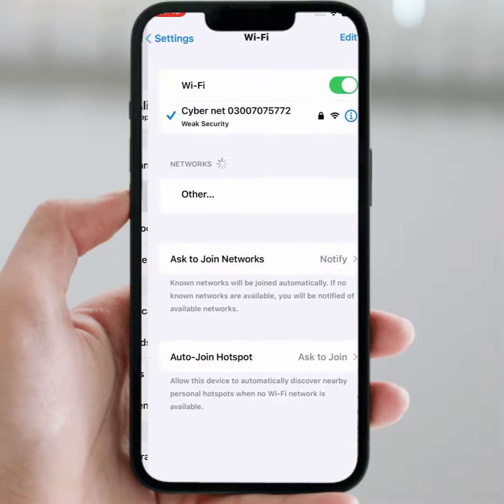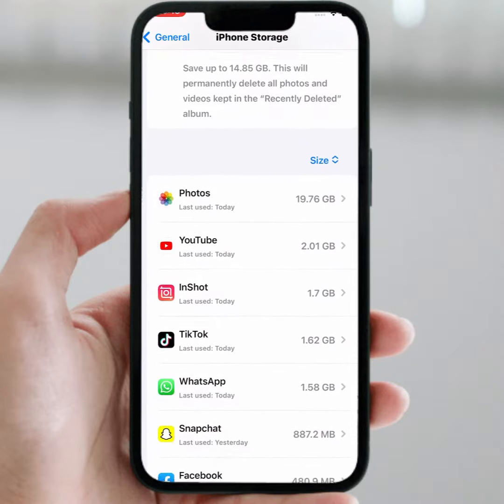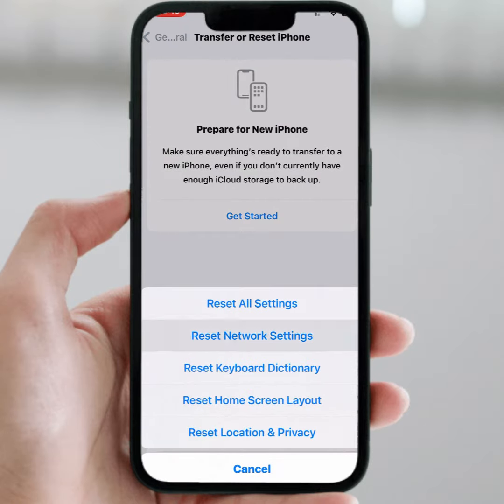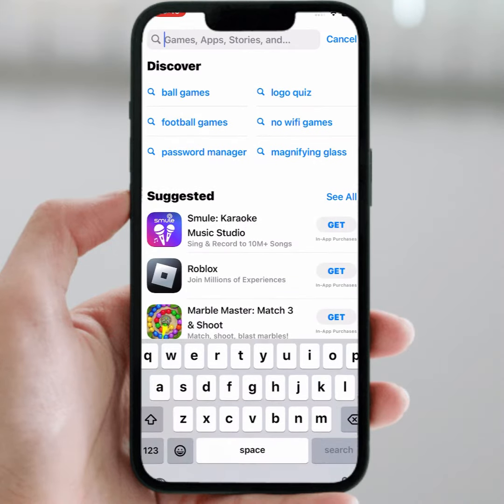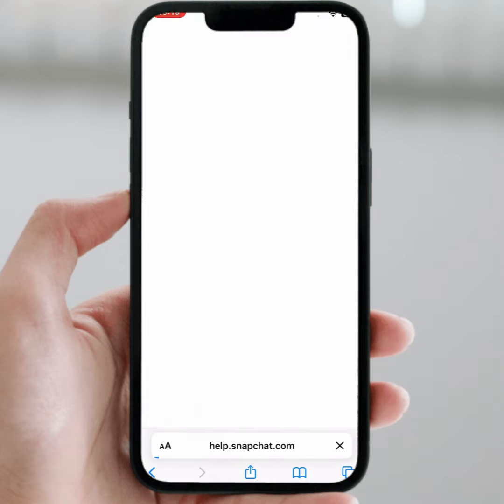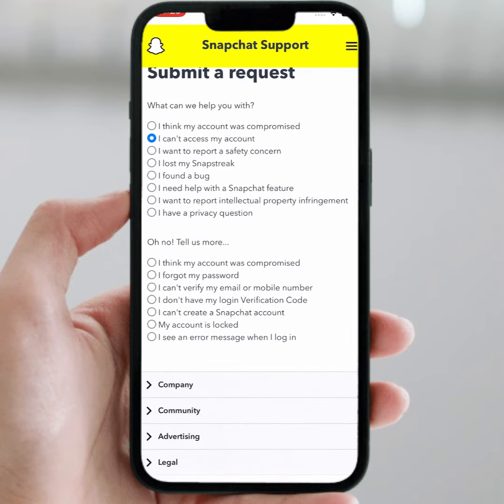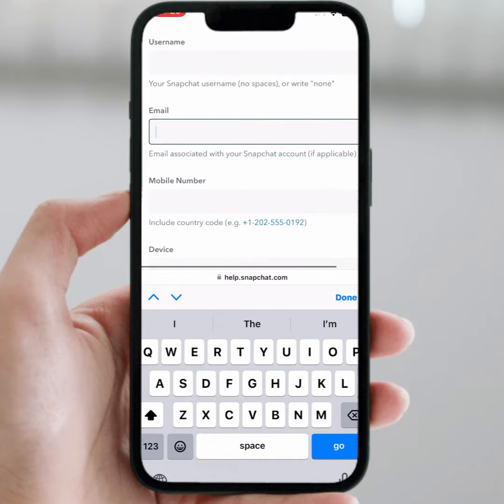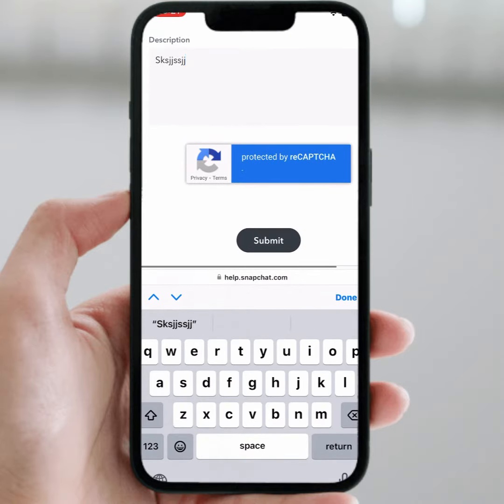How to Fix Error Code C14A Snapchat iPhone || 2023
Hi Everyone Well Come to My Channel. In this video I gonna Show you "  How to Fix Error Code C14A Snapchat iPhone || Snapchat Error Code c14a iPhone || 2023 " on Your iPhone and Android Phone .